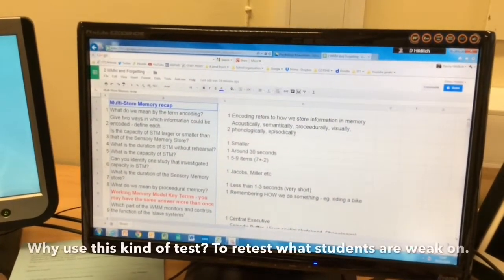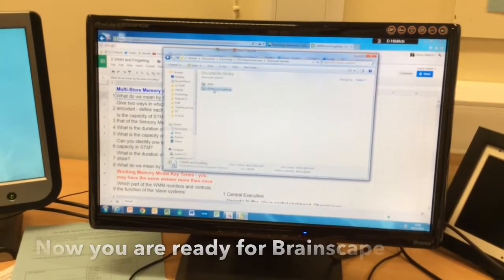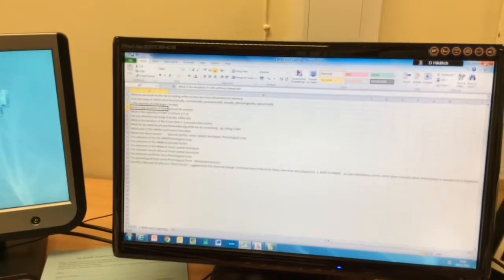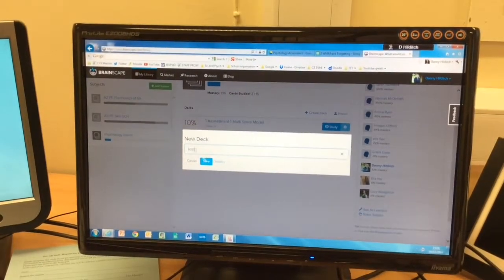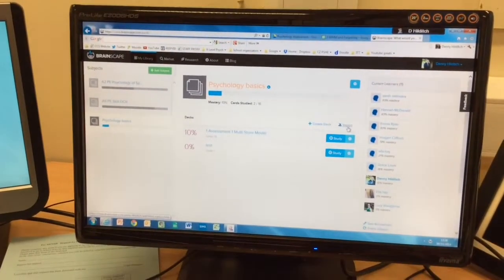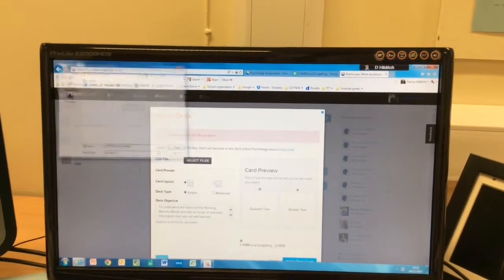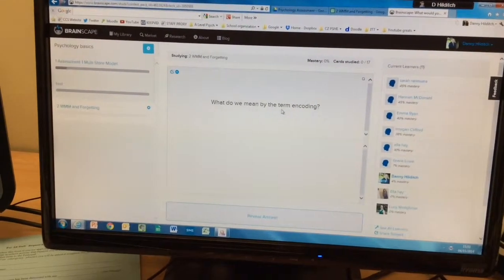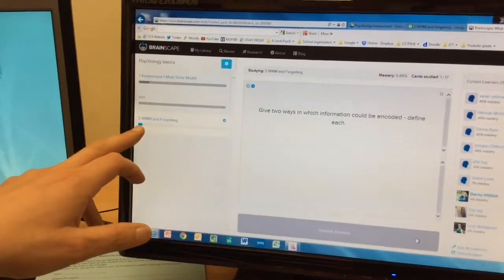How to Use Brainscape